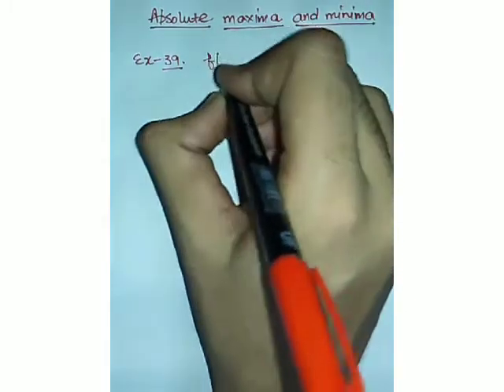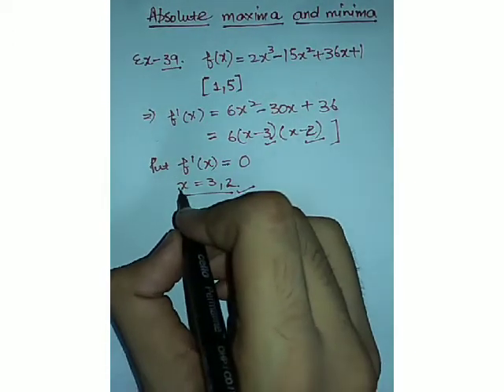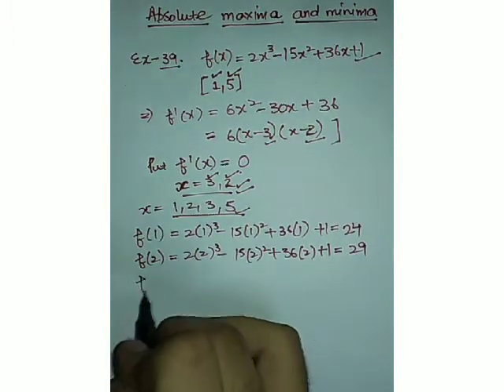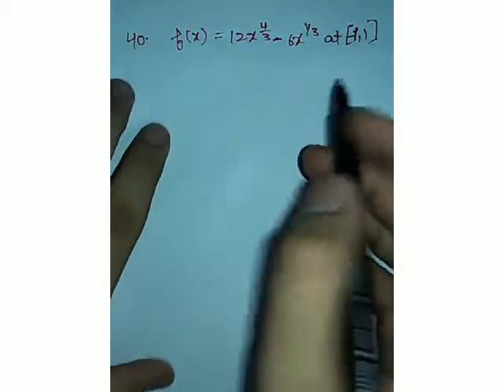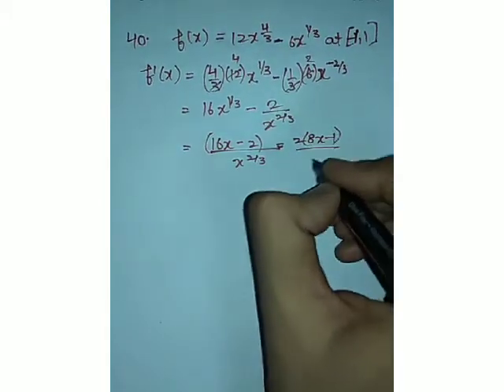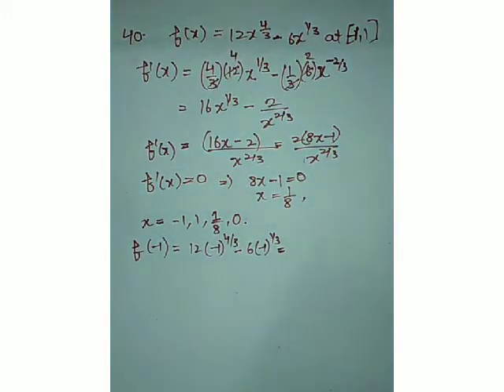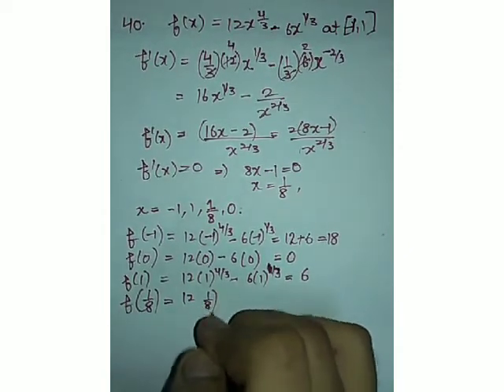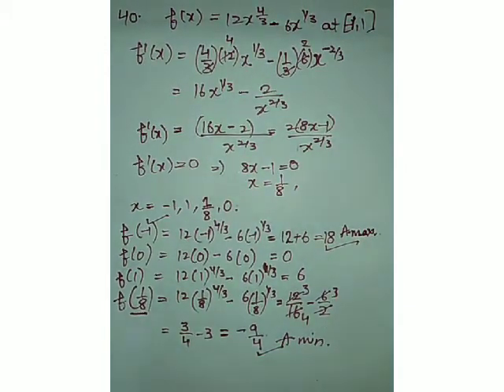12th class | Application of Derivatives | Absolute maxima and minima | ex-6.5 examples 39-41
In this video you will learn how to find absolute maxima and minima of a given function.

Or can post in the comments.

Suggestions are invited for any chapter's video.

Keep practicing..!! 👍👍👍